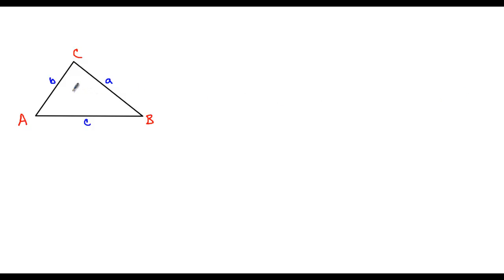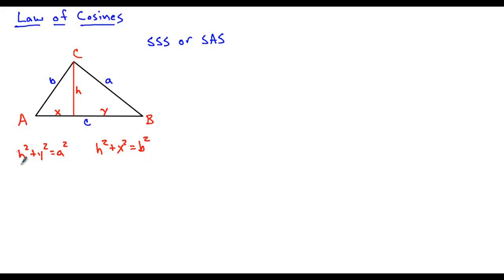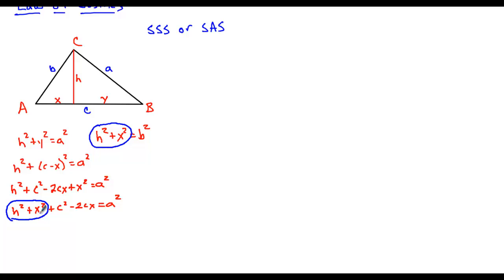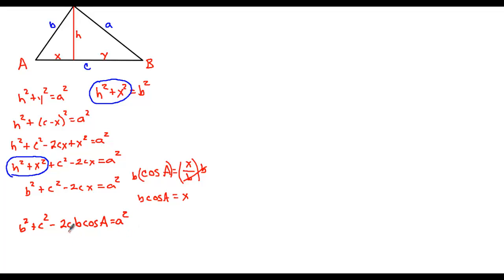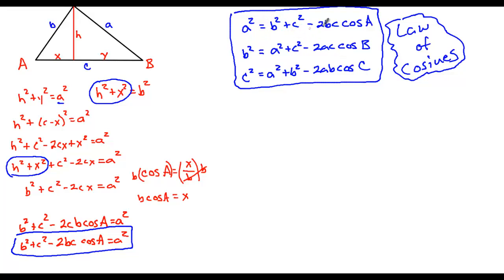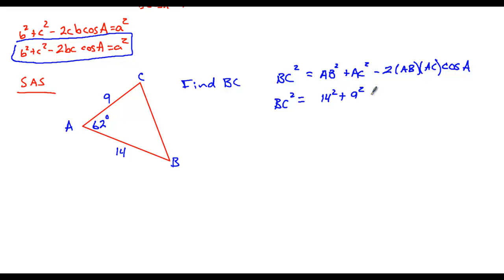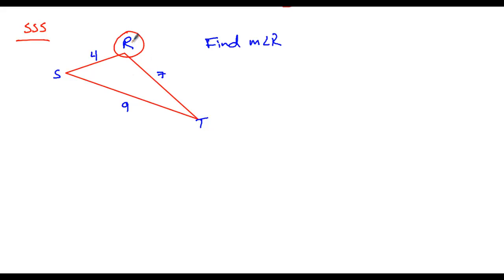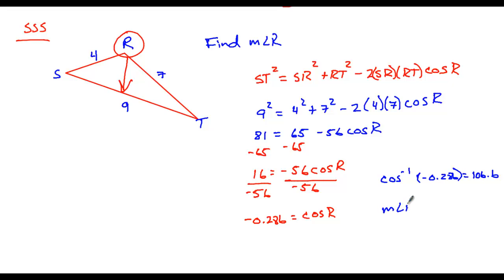Law of Cosines